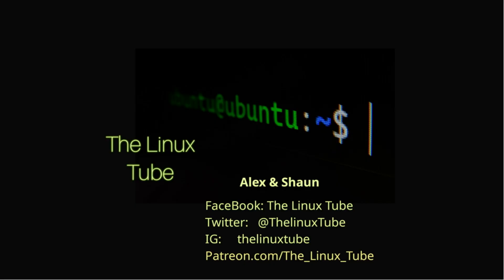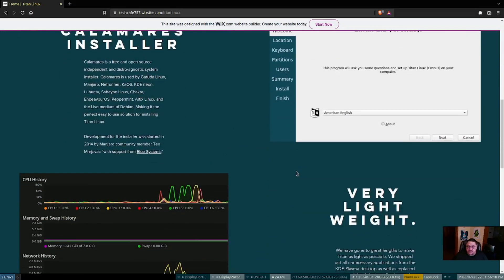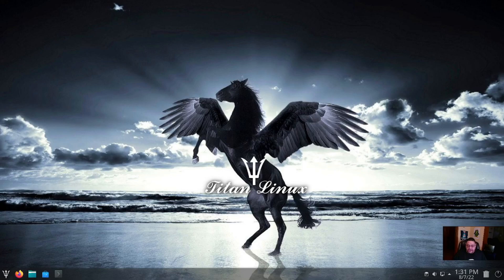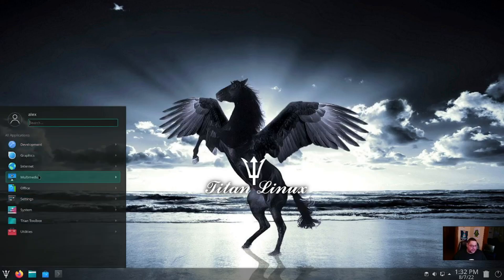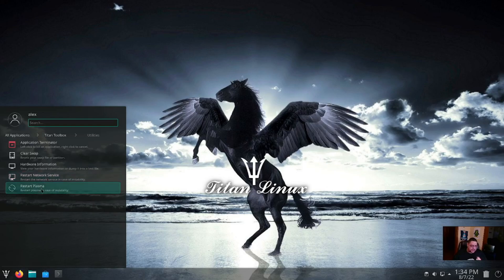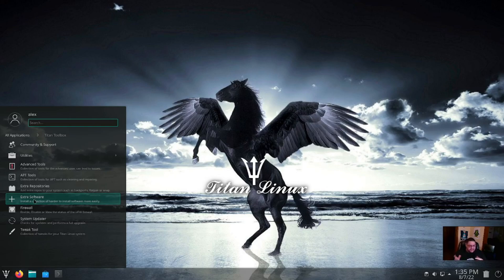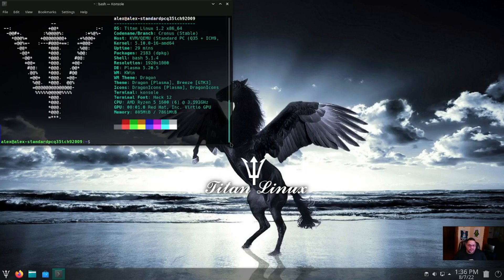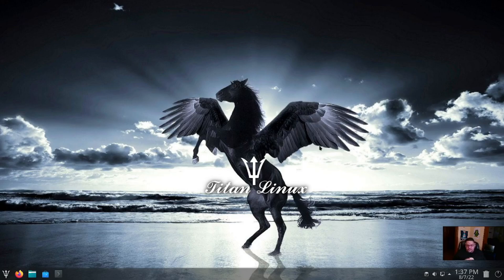Linux Install of Titan Linux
Titan Linux is an all new distro built on the Debian Stable branch. It's a fully functional yet minimal KDE Plasma desktop experience focusing on usability and performance with a wide range of hardware support out of the box.